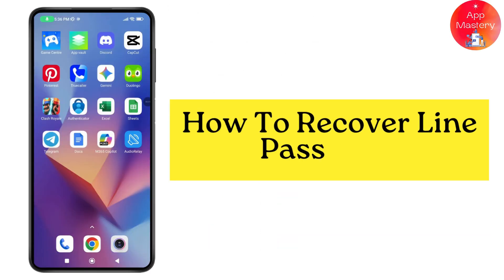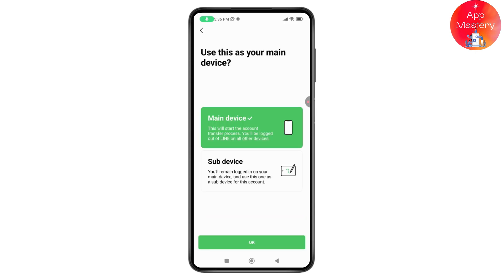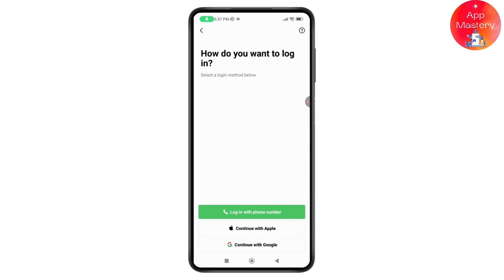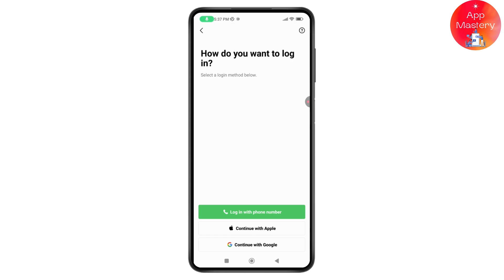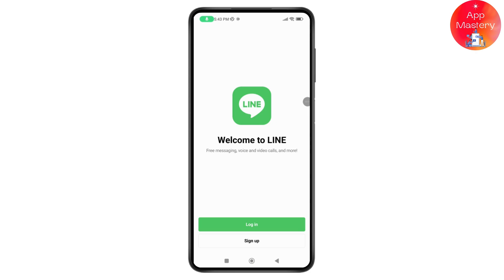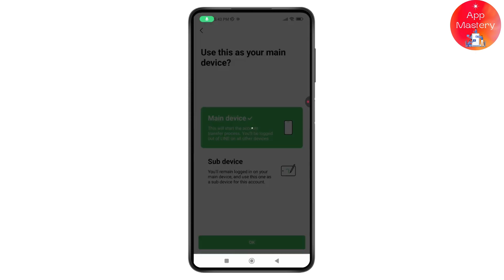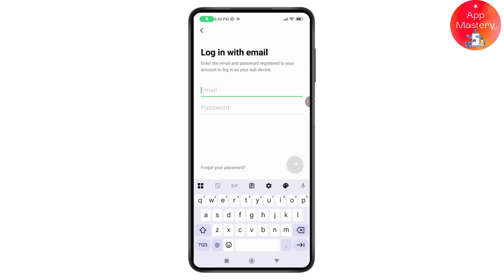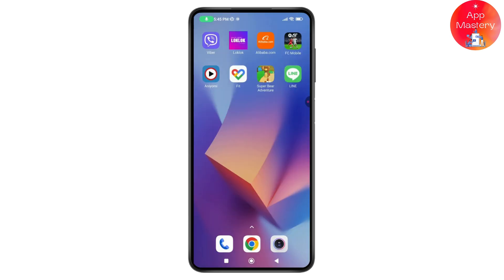How to Recover Line Password (2025 Easy Tutorial)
How to Recover Line Password

If you’re stuck and need how to recover line password, this video covers the sign-in options available in LINE. You can log in with Google or Apple (no password needed), or use your phone number to receive a verification code and then use the “forgot your password” option. Email login also supports the “forgot your password” route; once you’re back in, you can review Settings - Account to update details. Fixing how to recover line password matters because it restores access to chats, backups, purchases, and contacts while protecting your account. After you complete how to recover line password, you can sign in smoothly across devices and manage future changes without lockouts.

00:00 Introduction
00:10 How to Recover Line Password

how can recover line app password on mobile, how to recover line password, how to recover line account password, line password recovery steps, recover line password, how do i reset my line accout password